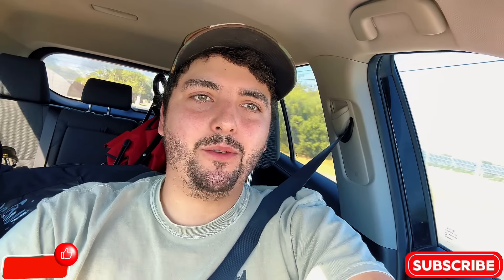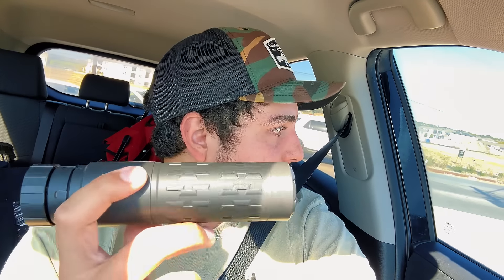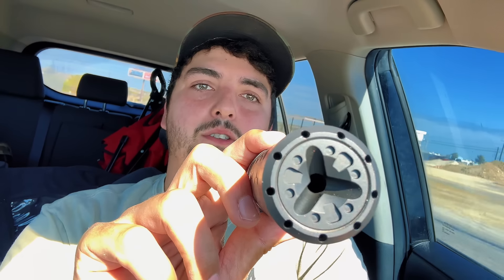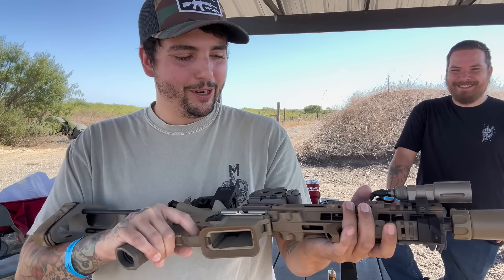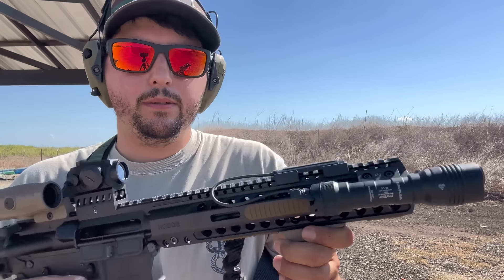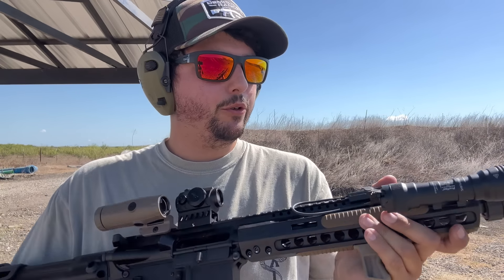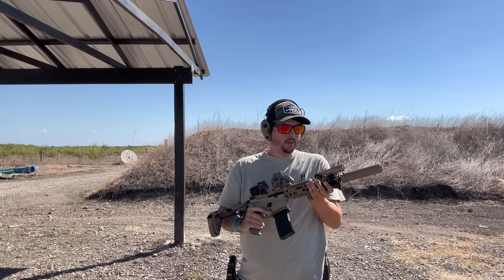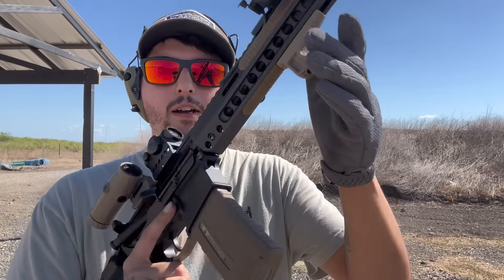PSA Sabre 11.5🔥 First Shots With The SilencerCo Velos LBP!!!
Trying out the PSA Sabre alongside a Custom Build!!